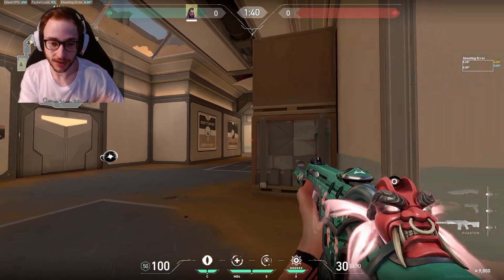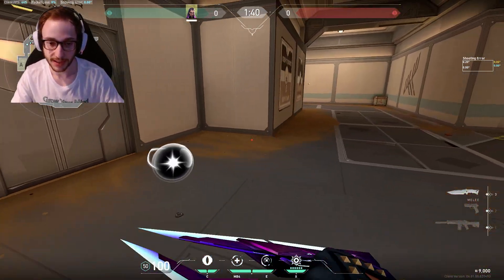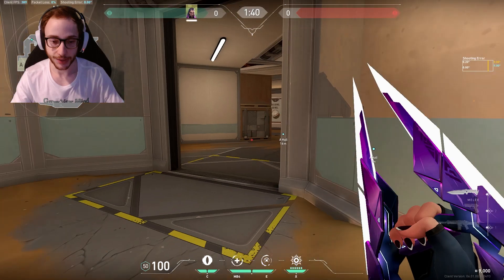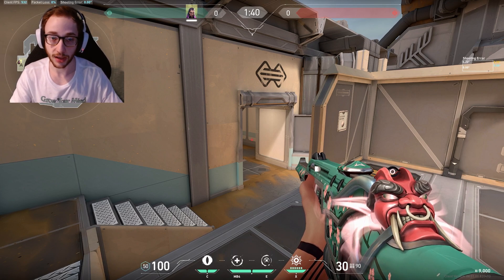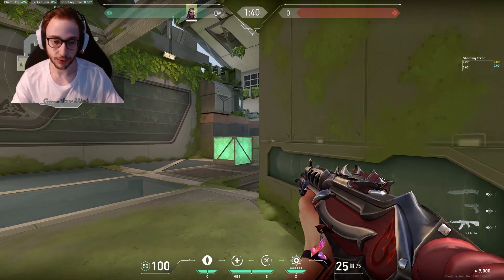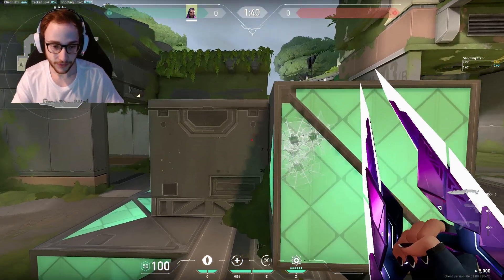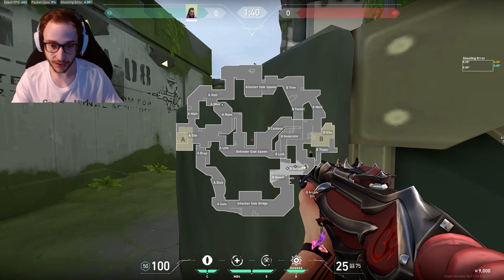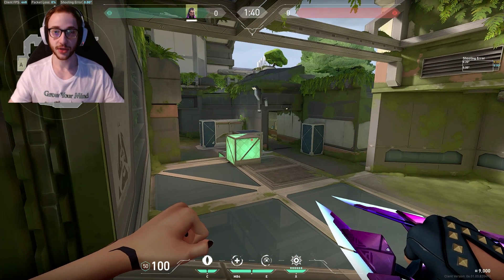Learn to HOLD These Angles Like a PRO (Valorant Guide)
This video shows some amazing off angles for Fracture, as well as general tips that can help you hold angles better on every map!

0:00 Intro/A-Main
2:02 Valorant Courses
2:16 A-Door
3:30 A-Site
5:44 B-Main
6:15 B-Site
8:24 B-Arcade

0.4 @ 800 DPI